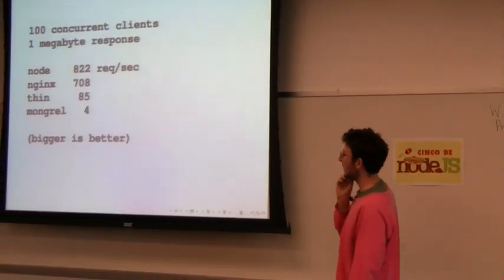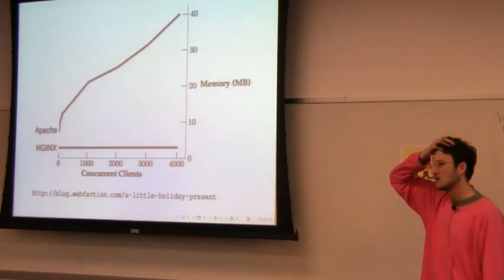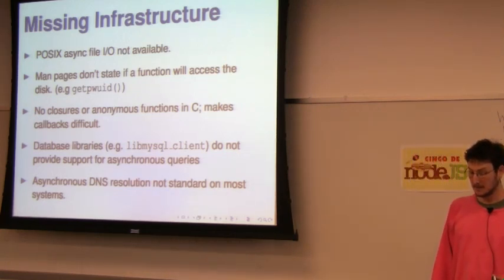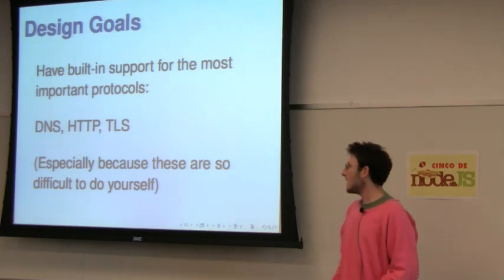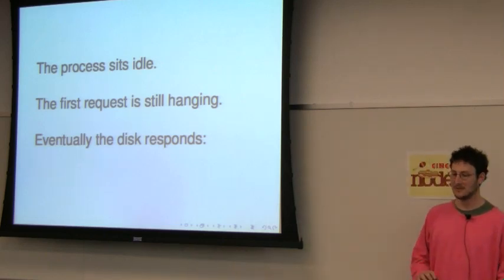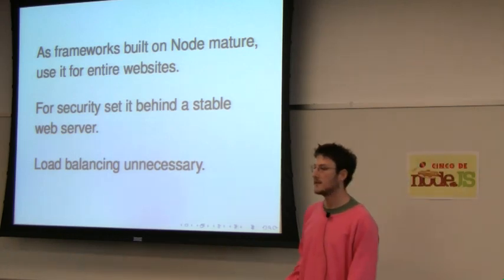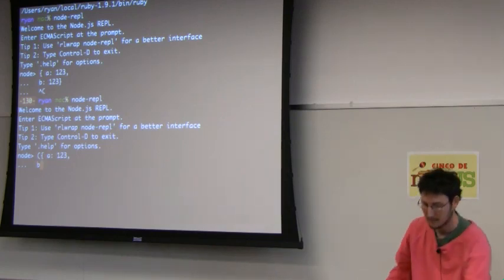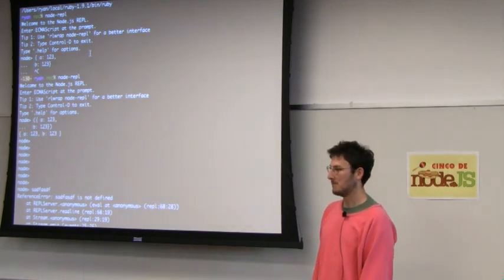Ryan Dahl: Introduction to Node.js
Ryan Dahl, the creator of Node.js, introduces the project and talks about performance improvements and new architecture. This talk took place at the May 2010 BayJax meetup at Yahoo.